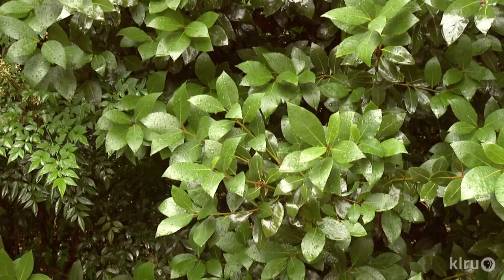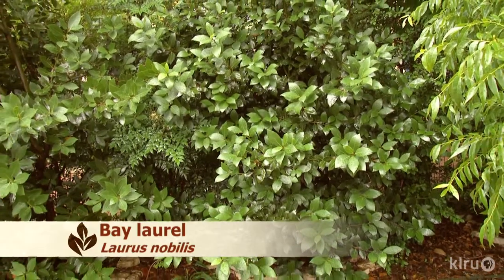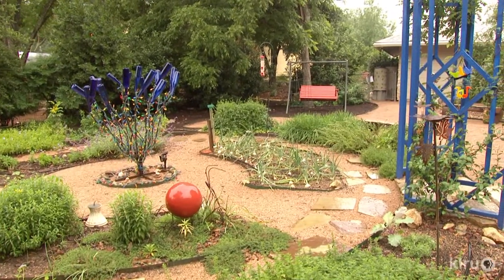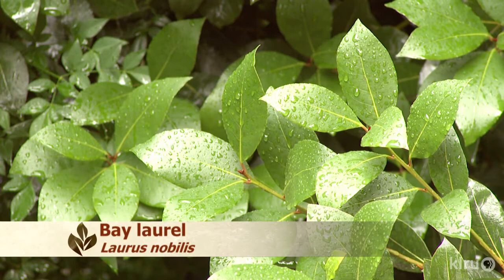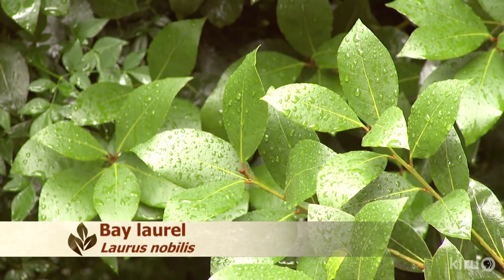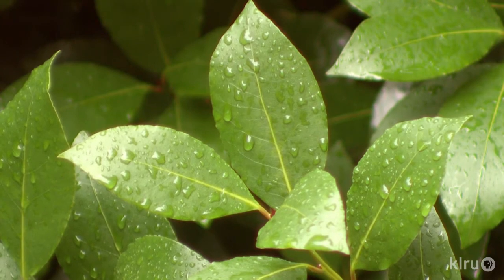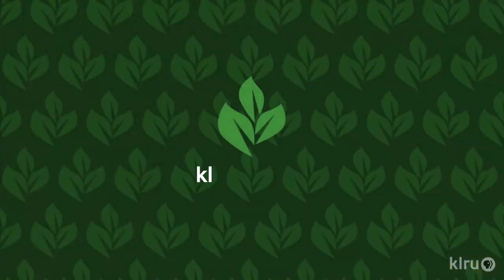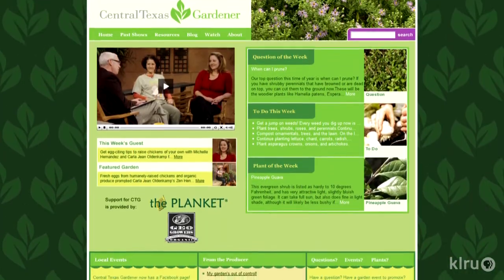Kitty litter in the garden|Daphne Richards|Central Texas Gardener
Can you recycle your used kitty litter in non-edible gardens? Daphne Richards explains. Her pick of the week is bay laurel, an evergreen in temperate zones as a screen and culinary cuttings for the kitchen.